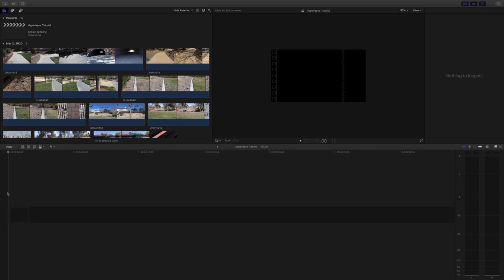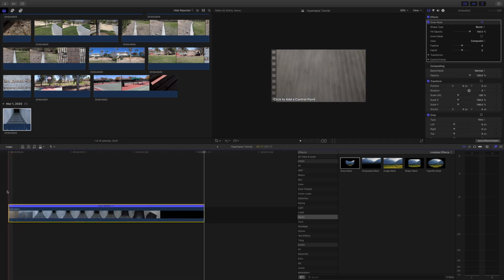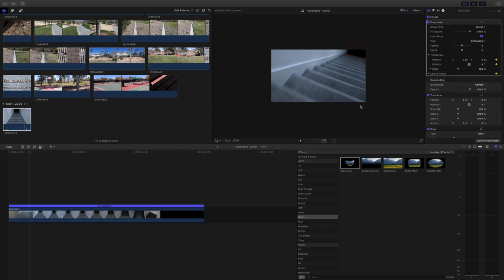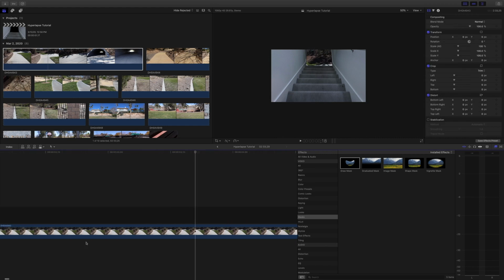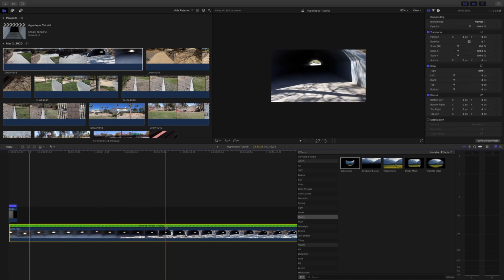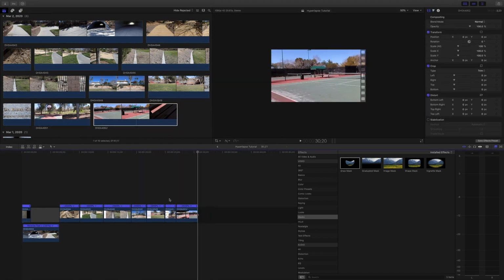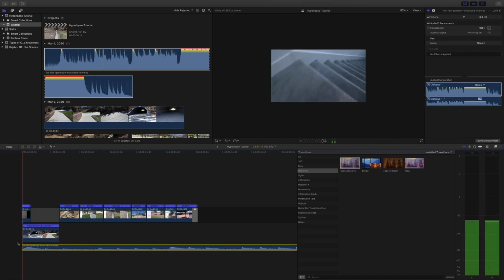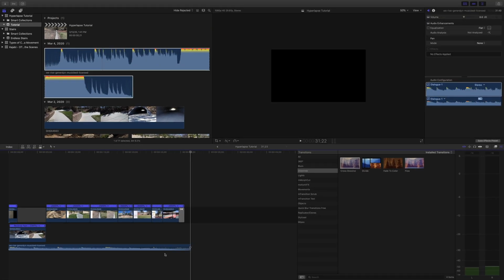[Tutorial] Final Cut Pro - Hyperlapse Sequence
In a previous video, I made a hyperlapse. In this video, I explain and show you exactly how that hyperlapse was made all while using Final Cut Pro. The process can be a little tedious but it's worth it in the end to get the type of hyperlapse effect you want in the end.

My Equipment

Cameras I use:

Canon EOS-R
Canon EOS-RP

Lenses:

Canon RF 50mm
Canon 16-35mm
Canon Mount Adapter EF-EOS R

Tripods:

Manfrotto 755CX3
Zomei M5
Another Zomei
Cheaper Tripod

Lights:

Aputure LS C120d
Aputure Light Dome Mini II
Yongnuno Digital YN3000 Pro LED Video Light
Aputure Amaran

Backdrops:

Impact Reversible Muslin Background (10 x 12', Dark Gray/Light Gray)
Impact Reversible Muslin Background (10 x 12', Sky Blue/Aqua)

Mics:

Rode VideoMic Pro
Rode VideoMicro

Memory Cards:

SanDisk (128 GB)
SanDisk (32 GB)

MB01DTQZOYNS3JR